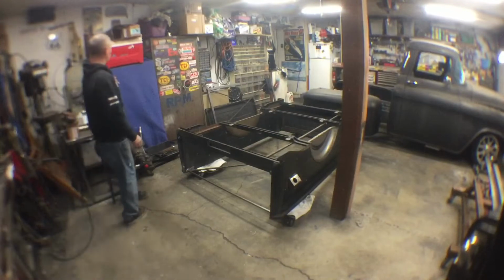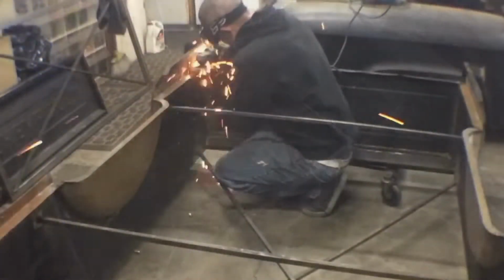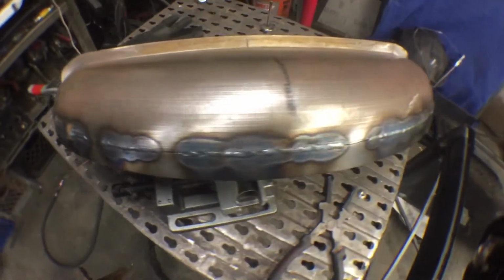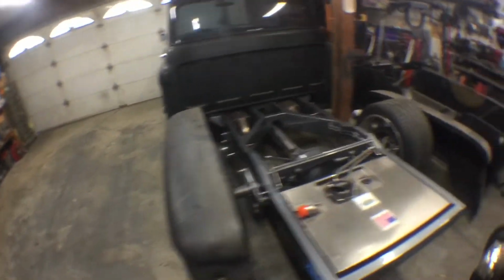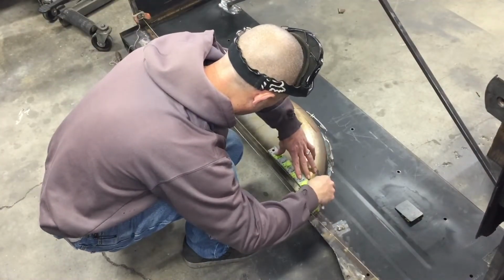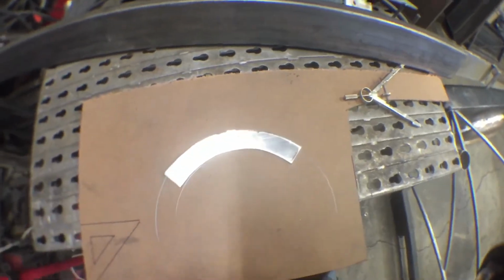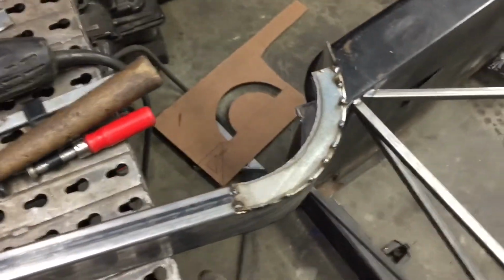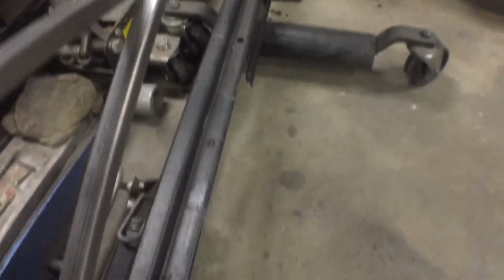Box steel radius without a bender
Starting the structure for the 55 truck bed “the difficult part” hope y’all enjoy 😊